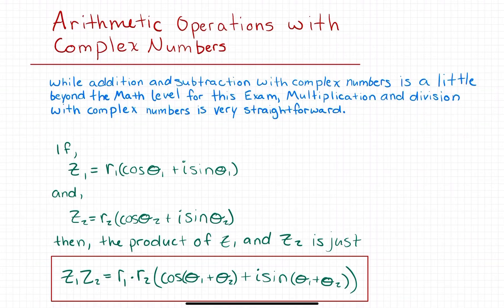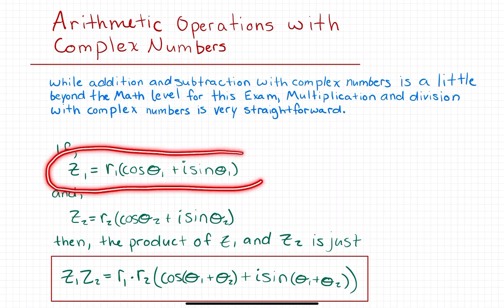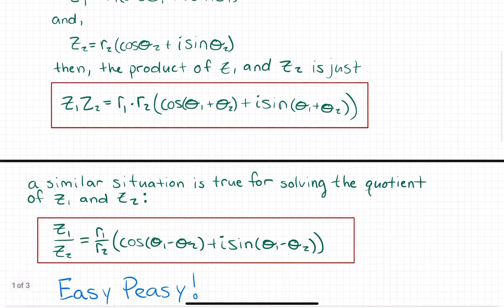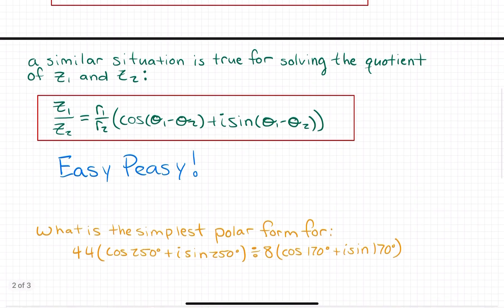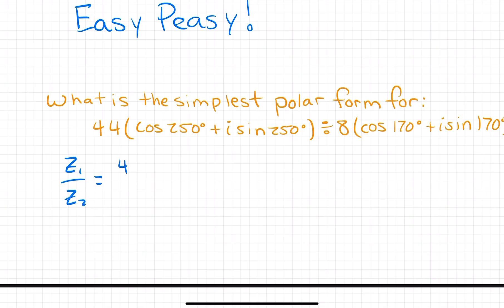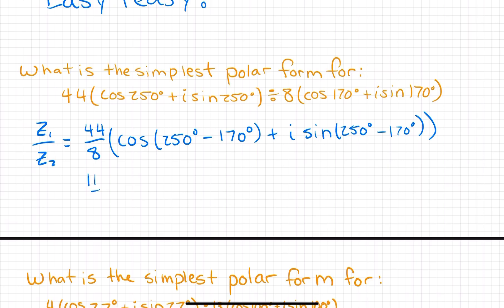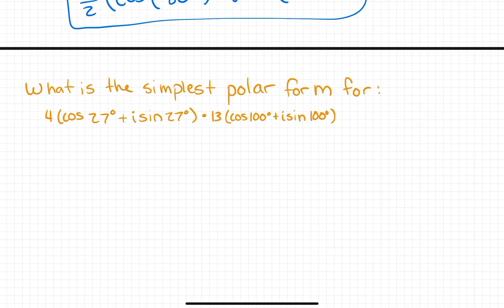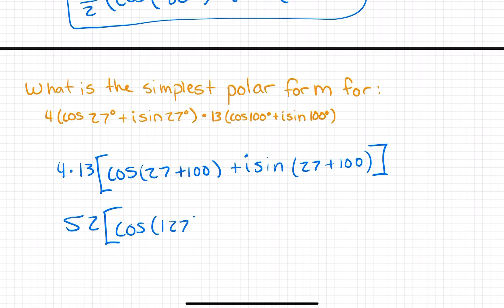TExES Math 7-12 Competency 002 Part 4 - Arithmetic Operations with Complex Numbers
The competency statements for Competency 002 for the exam are listed below:

Competency 002—The teacher understands the complex number system and its structure, operations, algorithms and representations.

This Competency assumes the beginning teacher:

    A. Demonstrates how some problems that have no solution in the real number system have solutions in the complex number system.

    B. Understands the properties of complex numbers (e.g., complex conjugate, magnitude/modulus, multiplicative inverse).

    C. Understands the algebraic structure of the complex number system and its subsets (e.g., complex numbers as a field, complex addition as vector addition).

    D. Selects and uses appropriate representations of complex numbers (e.g., vector, ordered pair, polar, exponential) for particular situations.

    E. Describes complex number operations (e.g., addition, multiplication, roots) using symbolic and geometric representations.